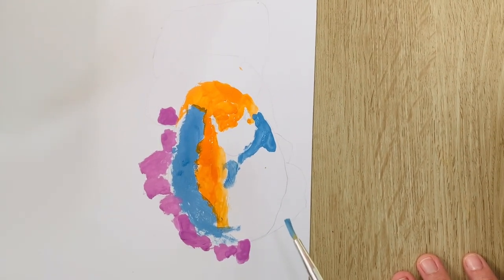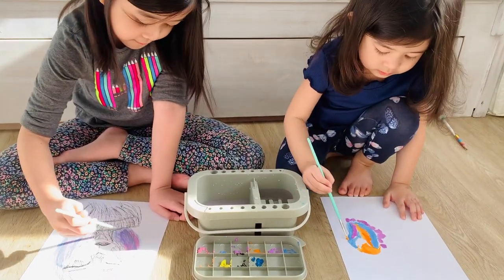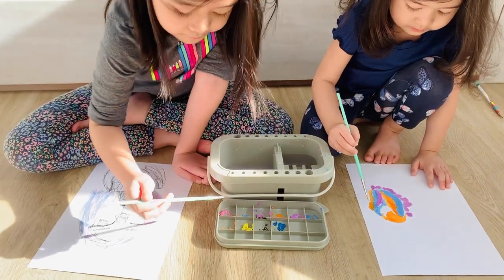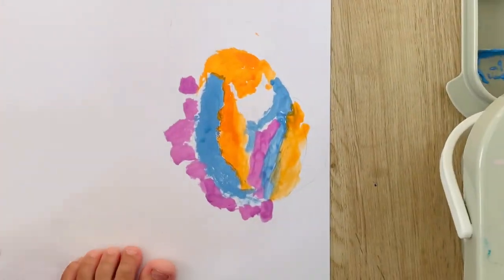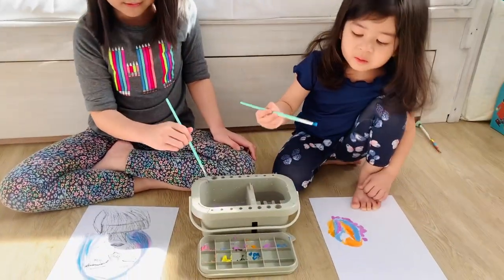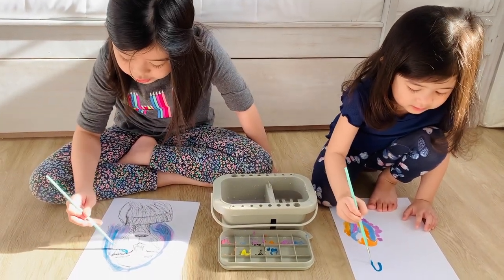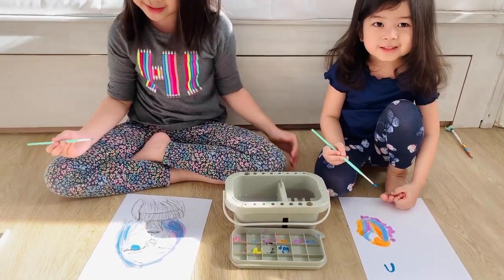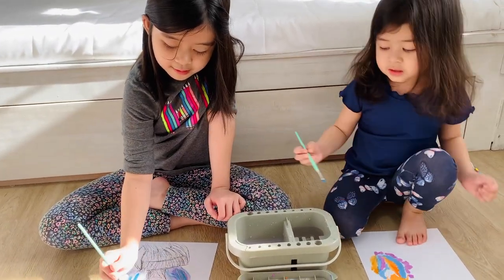Tabby vs Gabby One Line Drawing Challenge | Can You Make a Picture with Just 1 Line? | Baby Playful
Ever tried one-line drawing? In this video, Tabby and Gabby battle against each other to make the best drawing using only one continuous line! Who do you think won?